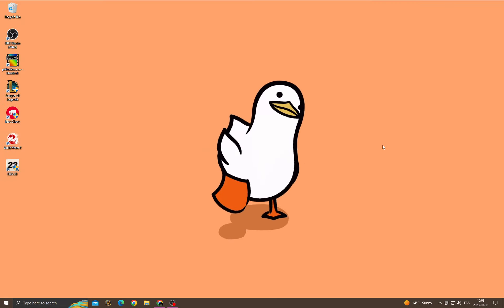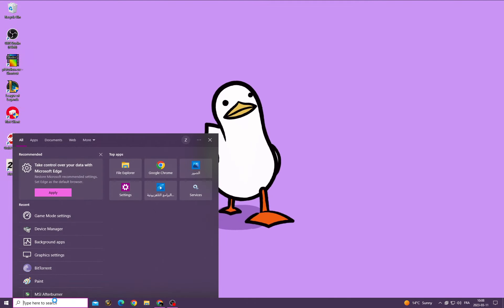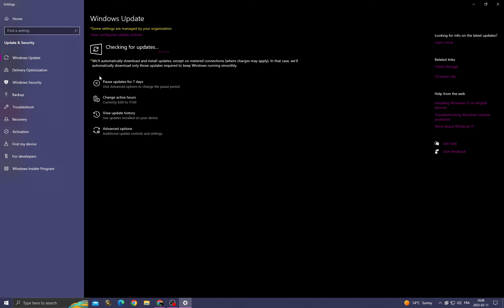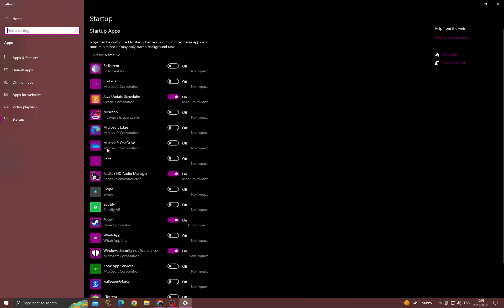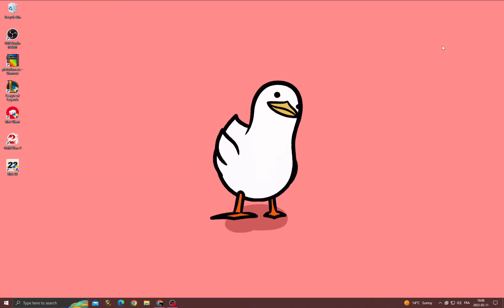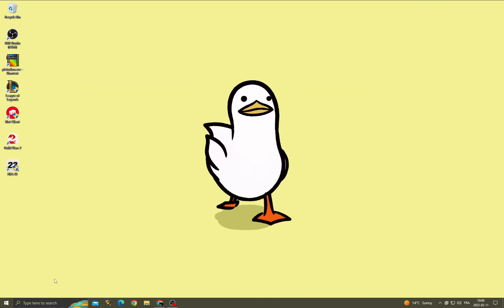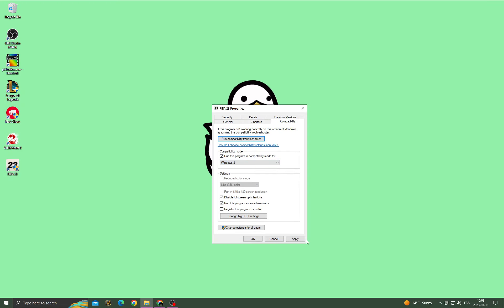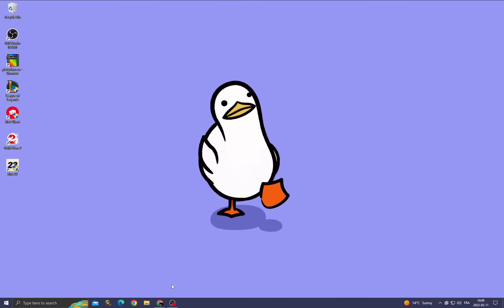Solve FIFA 23 Not Launching on PC | FIFA 23 Won't Opening Issue Fix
in this video we discuss :